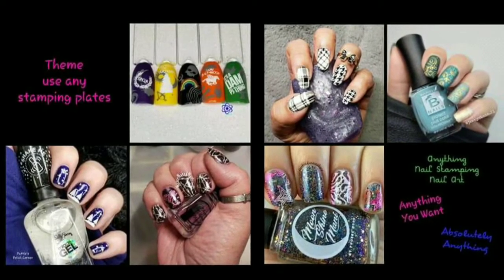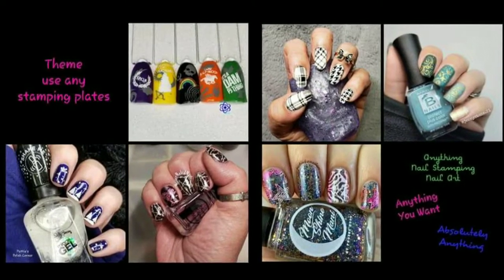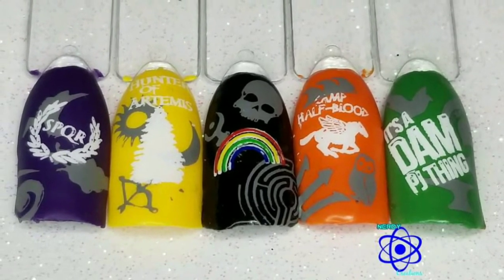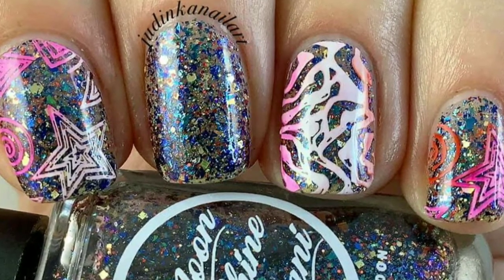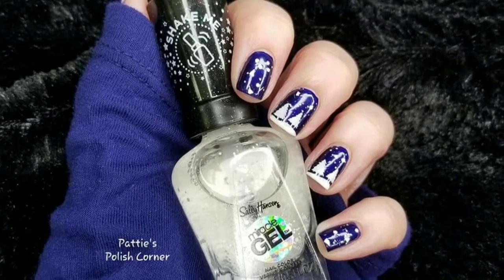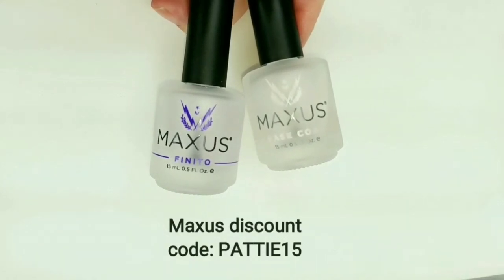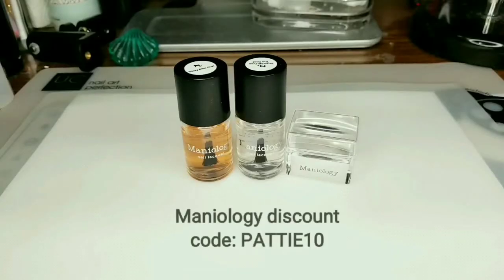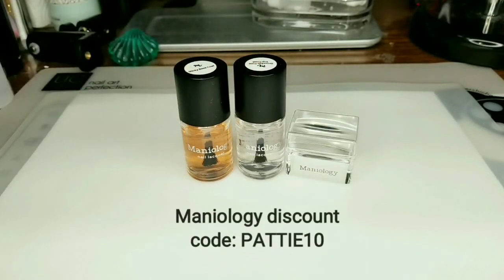Stamping Collab Using Any Plates - 2021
hosted by Pattie’s Polish Corner

***   Polish   ***

China Glaze New Year New Boo

Sally Hansen Miracle Gel Snow What Fun - Walgreens

***   Stamping Polish   ***

***   Stamping Plates   ***

Powder Perfect Christmas 01 - NLA

*** Maxus Top and Base Coat ***

***   Maniology Favorites   ***